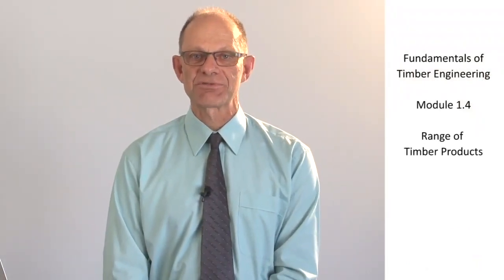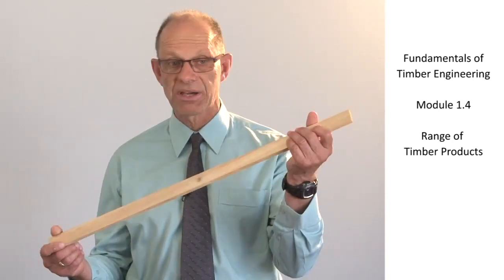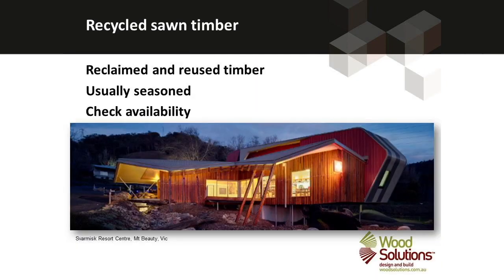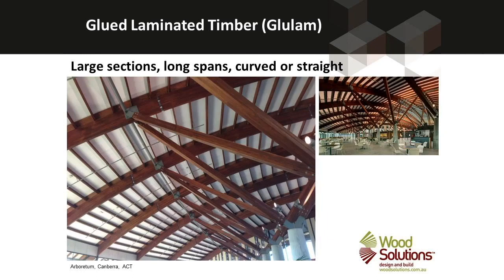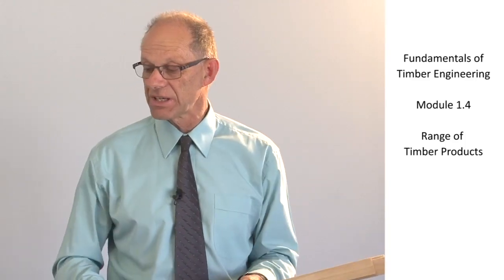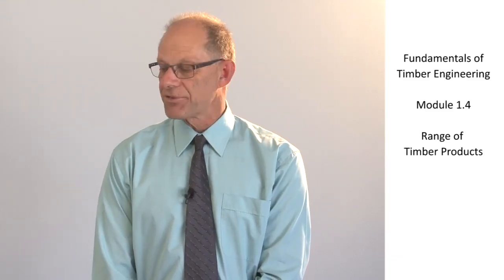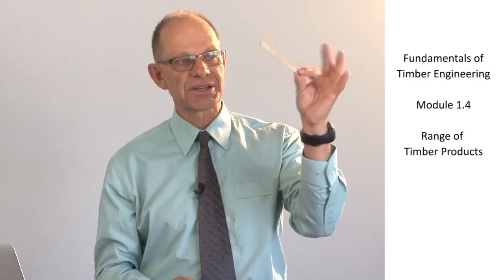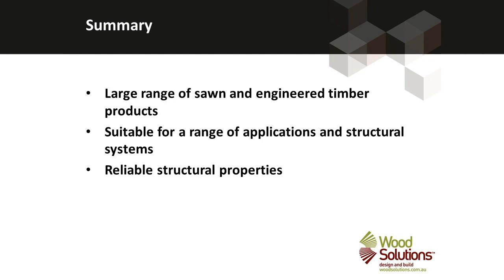Fundamentals of Timber Engineering. Module 1.4 Timber Products